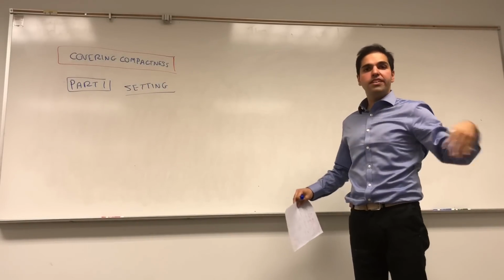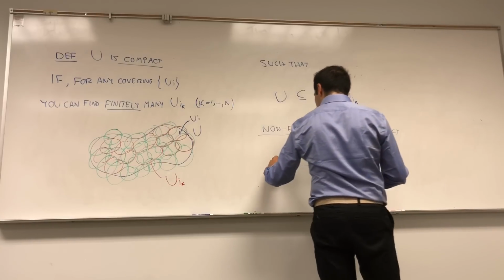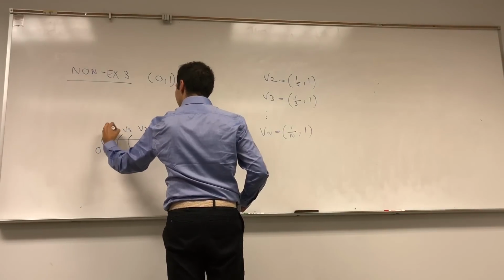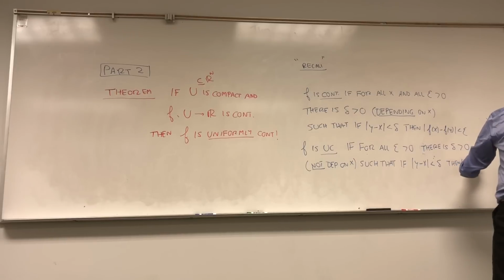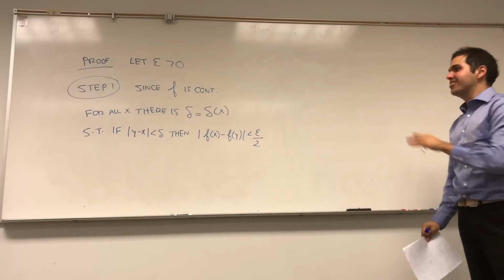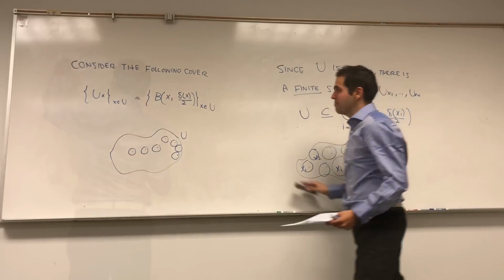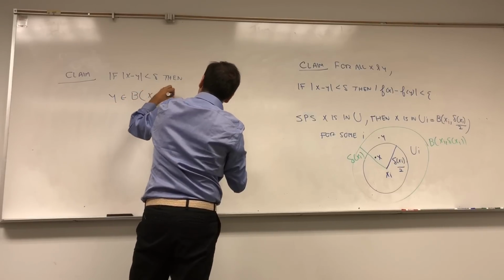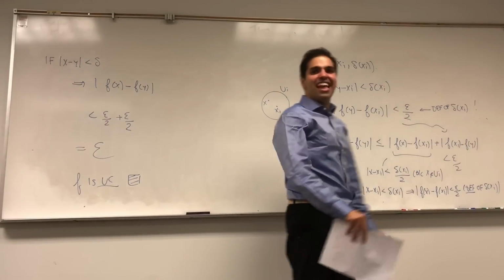Compactness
In this analysis-packed video, I present the concept of covering compactness. This concept is best understood via some counterexamples. Then, in the second part of the video, I give a nice application of that concept by showing that a continuous function from a compact set to the real numbers. must be uniformly continuous. This is a must-see for analysis and topology lovers! Enjoy!